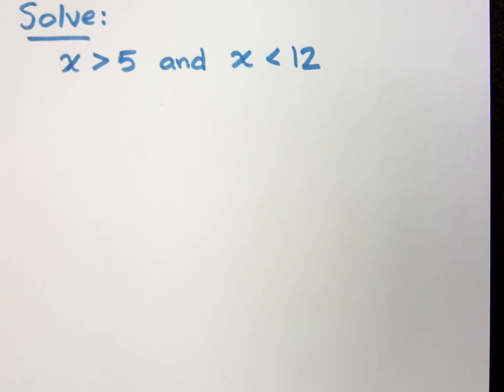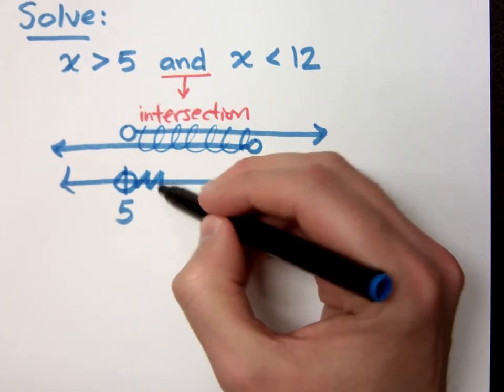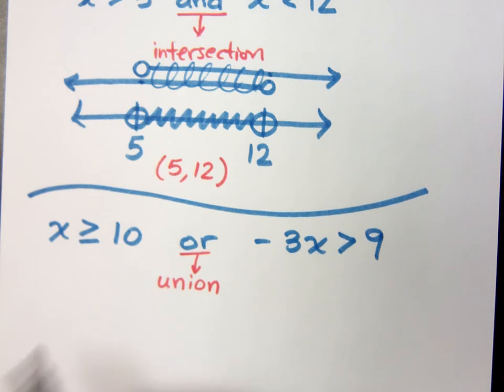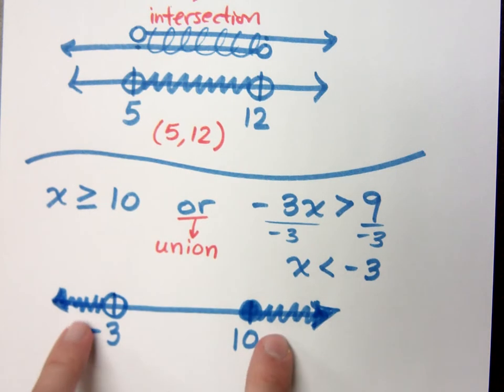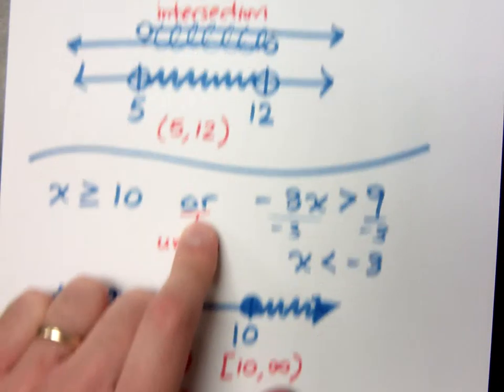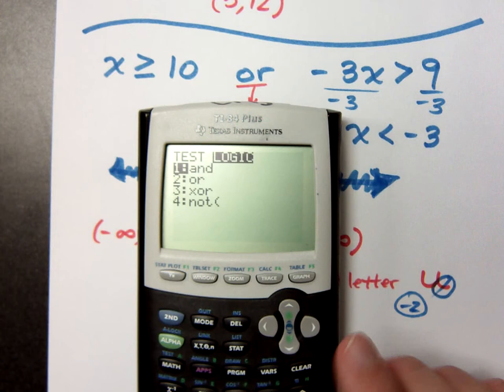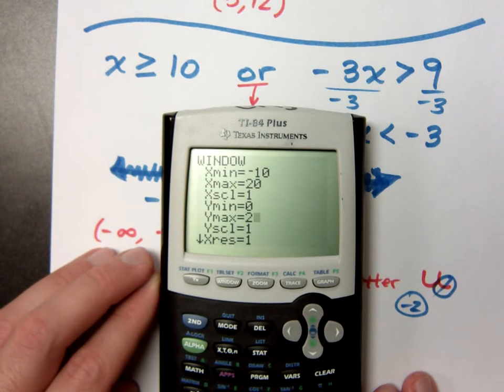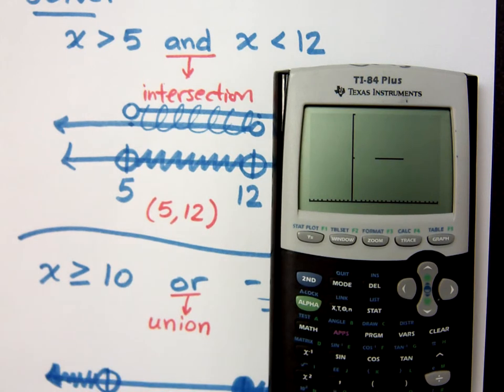College Algebra - Part 41 (Compound Inequalities)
Solve inequalities that deal with "and" (intersection) and "or" (union).
Solve:
x (greater than) 5 and x (less than) 12

Solve:
x (greater than or equal to) 10 or -3x (greater than) 9
Pay attention to the interval notation and use proper symbols.